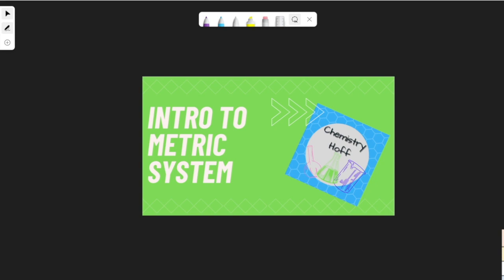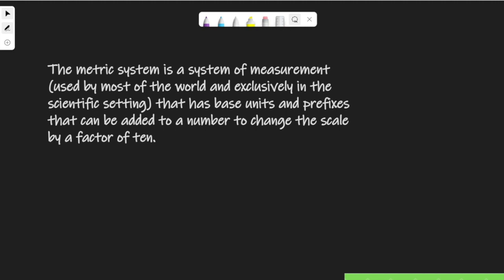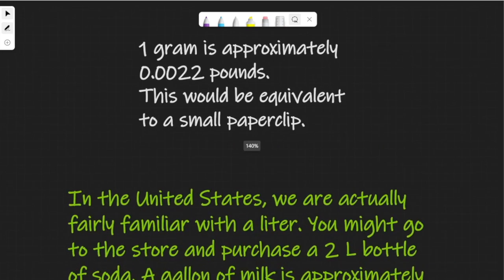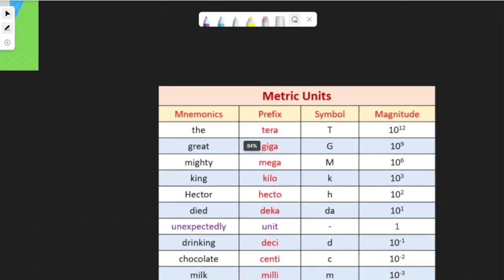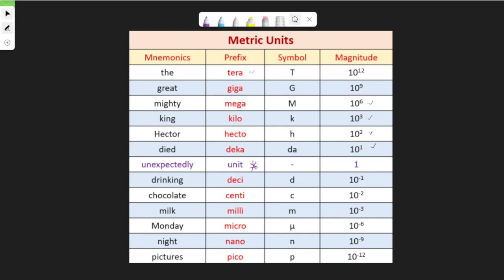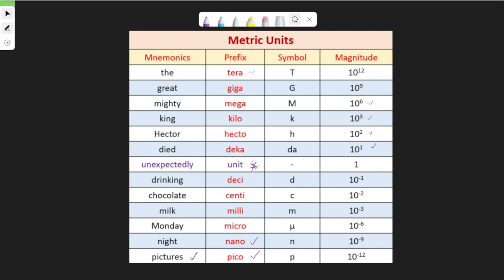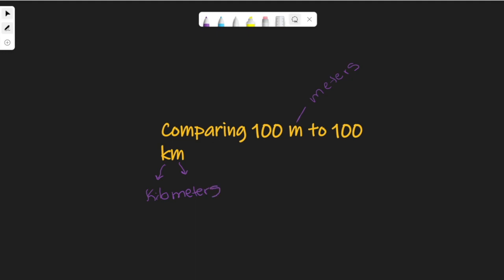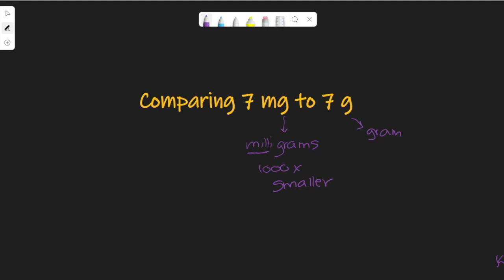Metric System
Over view of the metric system, base units, prefixes, and comparing!